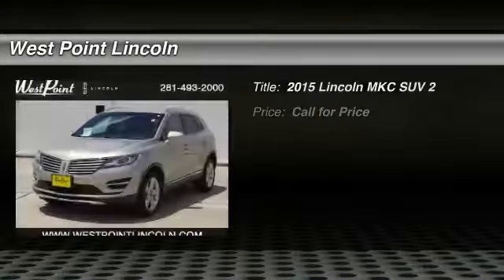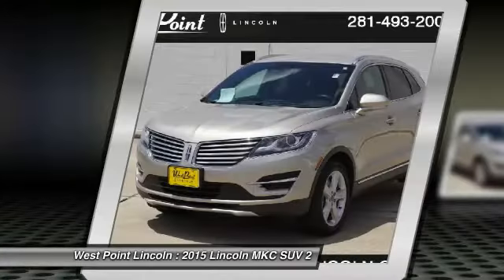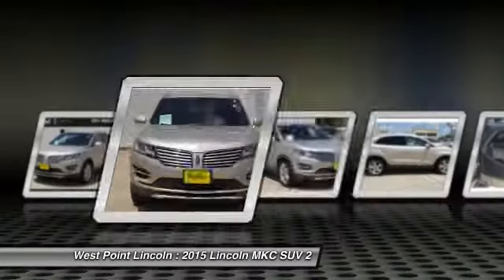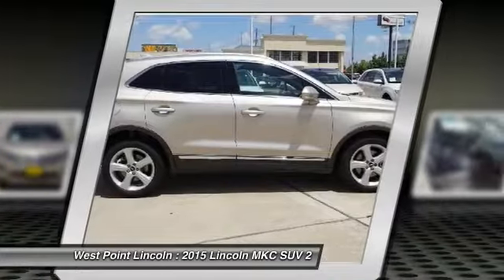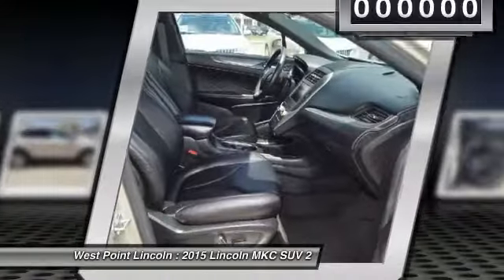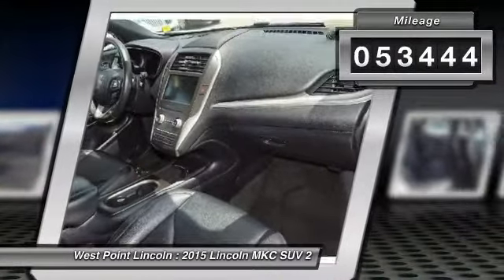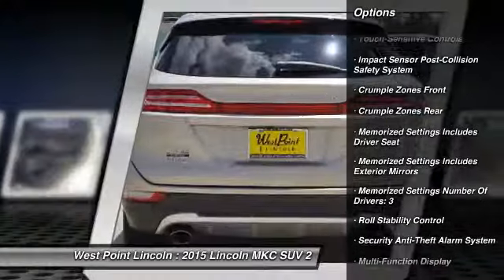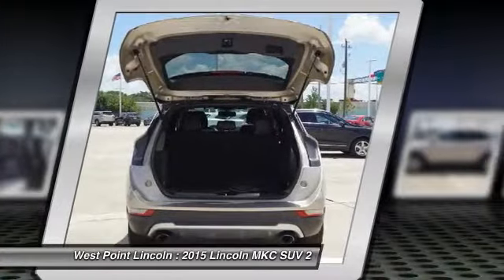2015 Lincoln MKC Houston TX 7C192A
2015 Lincoln MKC Base

Recent Arrival! Clean CARFAX. 2015 Lincoln 4D Sport Utility MKC 20/29mpg FWD EcoBoost 2.0L I4 GTDi DOHC Turbocharged VCT 6-Speed AutomaticAwards:  * 2015 KBB.com 10 Best Luxury Cars Under $35,000   * 2015 KBB.com 10 Best Luxury SUVs   * 2015 KBB.com 5-Year Cost to Own Awards29/20 Highway/City MPG Reviews:  * Generous standard equipment; comfortable and quiet highway ride; good value. Source: Edmunds  * The new Lincoln MKC blends the best traits of a sport crossover with the refinement of a luxury sedan. It begins with the classic Lincoln grille reimagined. Wings spread outward to frame dramatic HID headlamps with signature LED accents. Crisp lines stretch taut across the sculpted body. The low roof and high beltline evoke an athletic nature. Available 19 or 20 inch wheels make a bold statement while padded inner wheel wells soften the sound of the road. Premium materials like authentic aluminum and available wood trim enhance rich, soft-touch surfaces. An available expansive Vista Roof offers a wide-open look at the world above. No matter where the road leads, the Lincoln MKC will carry you and your cargo comfortably, with available Bridge of Weir Deepsoft leather-trimmed seating for five and available 25.2 cu. ft. of rear cargo space. Choose from 2 available options including the 2.3L EcoBoost offering 285hp and 305 lb.-ft. of torque or the 2.0L EcoBoost providing 240hp and 270 lb.-ft. of torque. Other features include adaptive cruise control which uses sensor to detect cars in front of you and adjust cruise control speed and distance. When activated, the Lane-Keeping System can detect when the car is drifting out of its lane and warn you. Active noise control heightens overall cabin sound quality by reducing unwanted noises while enhancing desired sound. The available enhanced THX II Certified Audio System features 14 strategically placed speakers pumping out 700 watts of power. SYNC with MyLincoln Touch lets you personalize your driving experience from entertainm